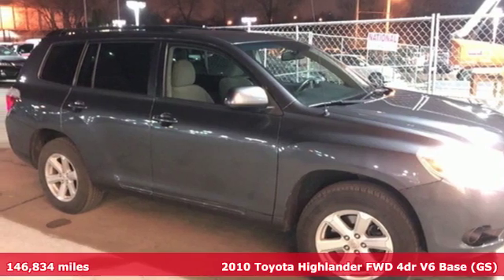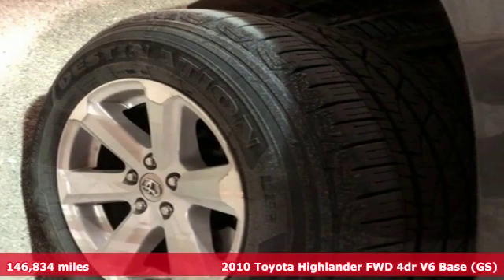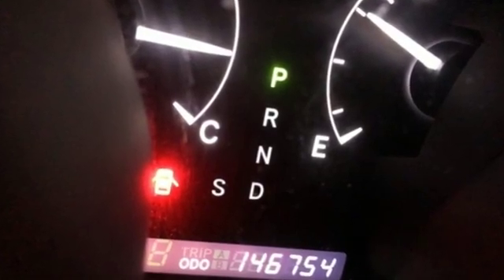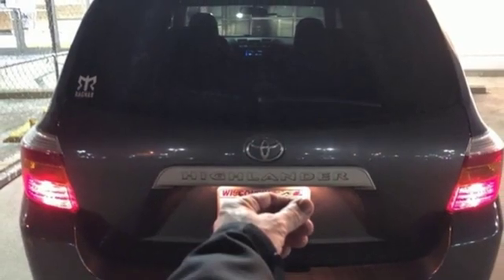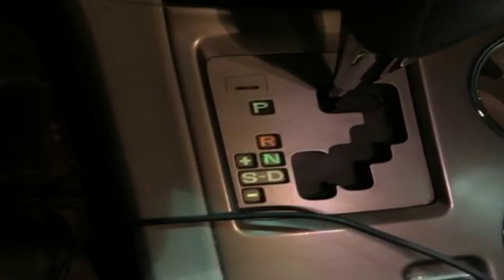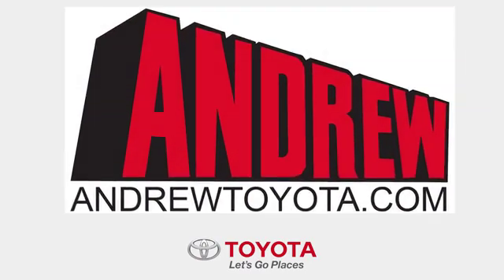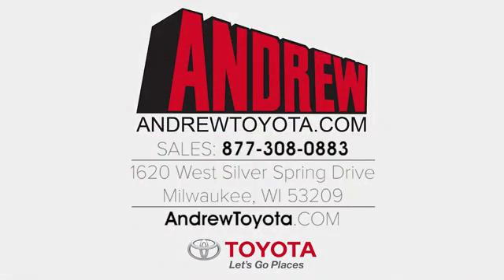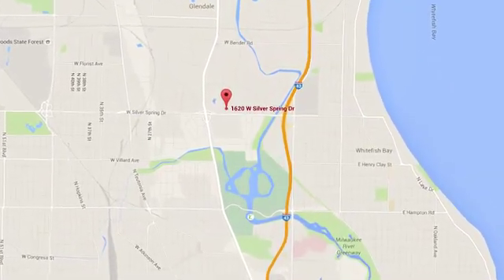Used 2010 Toyota Highlander Milwaukee, Glendale, WI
Year: 2010
Make: Toyota
Model: Highlander
Trim: Base
Engine: 3.5L V6 SMPI DOHC
Transmission: 5-Speed Automatic with Overdrive
Mileage: 146834
Stock #: 39125A
VIN: 5TDZK3EH7AS009004

Address:
1620 W Silver Spring Dr